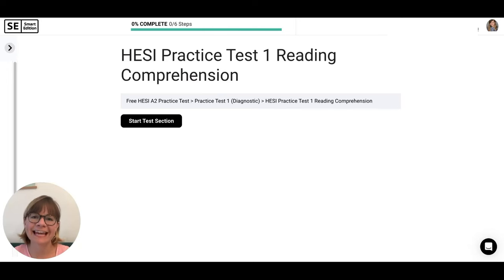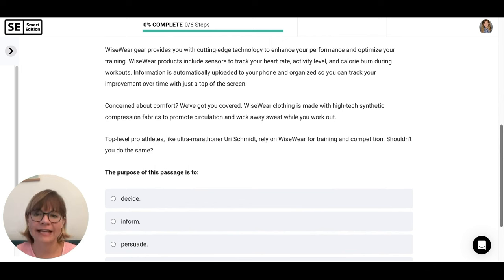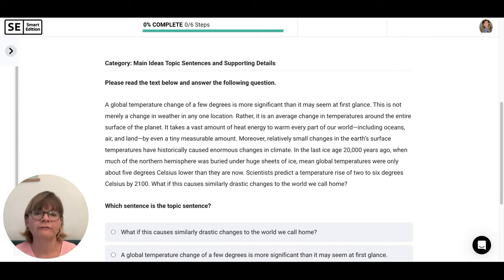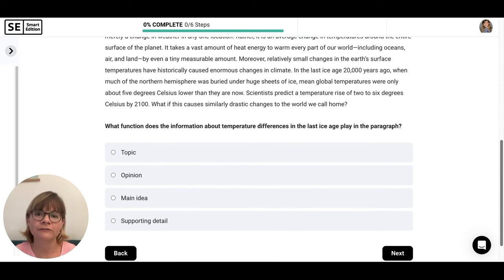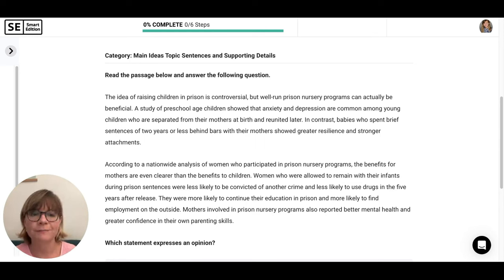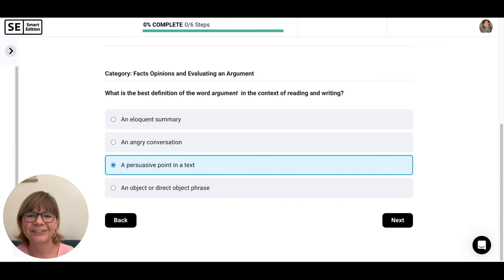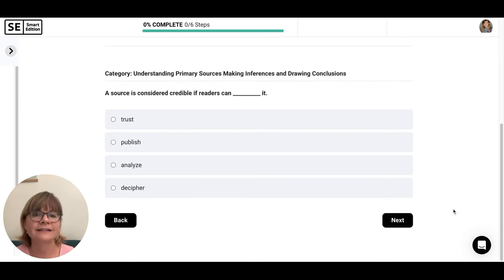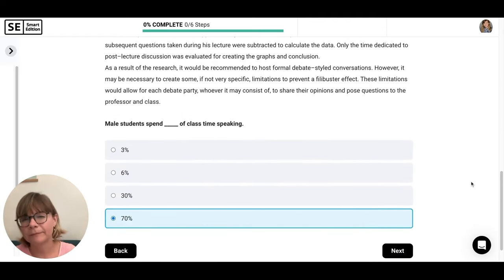HESI A2 Reading Practice Test (Every Answer Explained!) | Author's Purpose, Main Idea, & More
Review a realistic HESI A2 reading practice test with a teacher! Refresh and review your knowledge and understanding of what you will see on the reading section of the HESI A2 exam including author's purpose, main idea, transition words, tone, mood, irony, sources, supporting details, topic sentences, and more! Each HESI A2 practice question will be reviewed in detail.